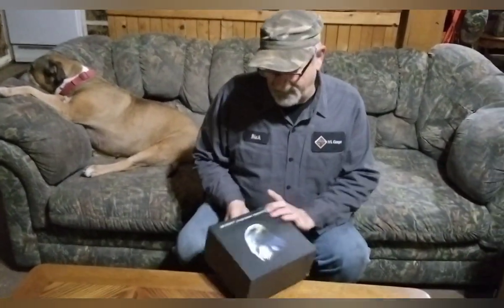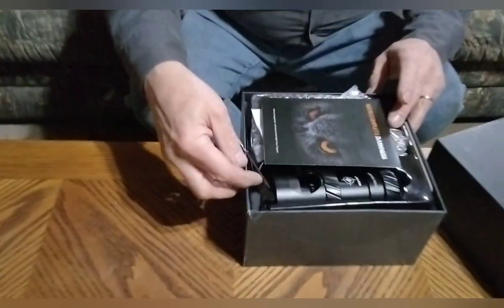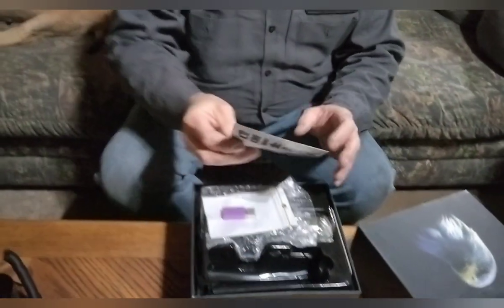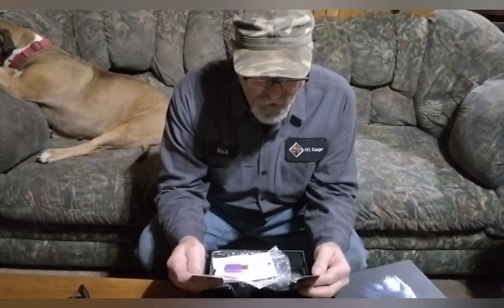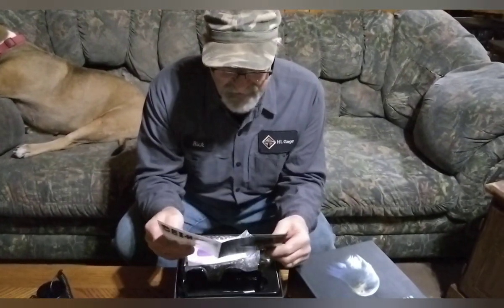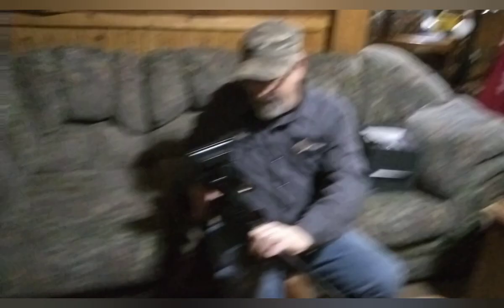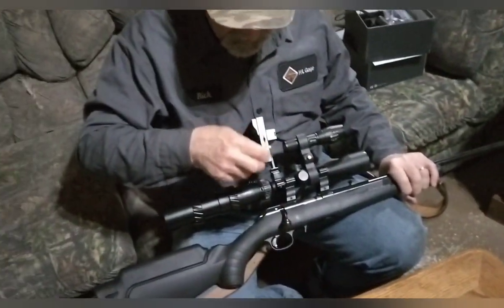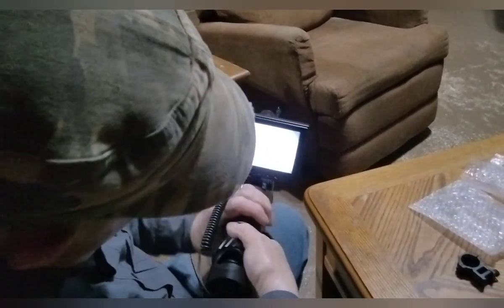Unboxing Best Sight night vision system!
Tonight we unboxed another inexpensive night vision system that mounts on a rifle scope. How good is it!
Like their Facebook page for updates on money saving sales. Click on this link to see our cool two Brothers Outdoors merchandise. Featuring clothing, hats, Cups and tumblers. Great stainless water bottles!